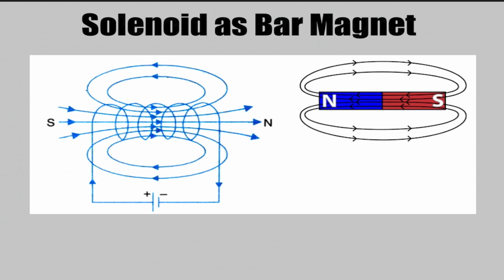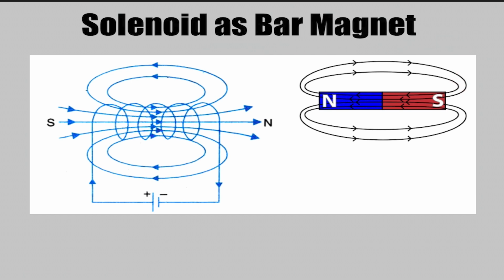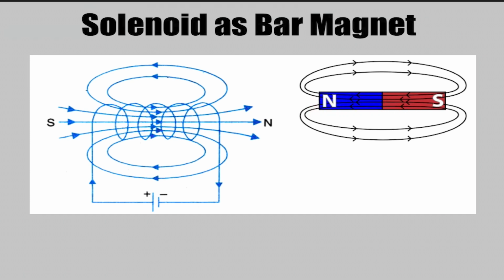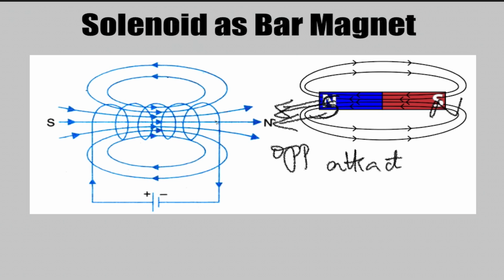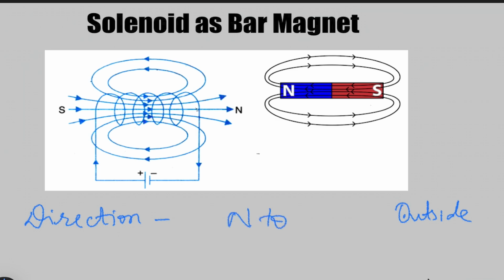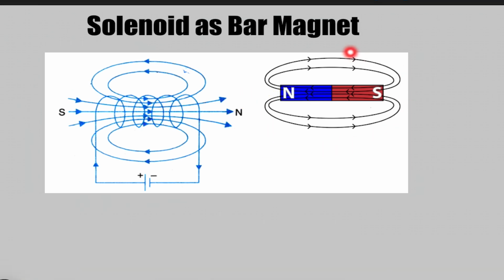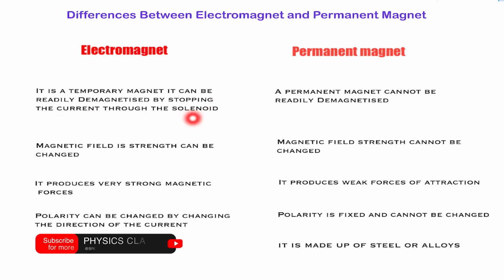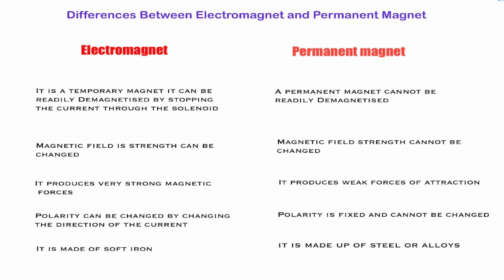CLASS 10 SOLENOID - BAR MAGNET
Solenoid vs. Bar Magnet - Exploring Magnetic Fields! 🧲⚡

In this video, we dive into the fascinating world of electromagnetism! Learn the key differences between a solenoid and a bar magnet, and how each creates a magnetic field. Watch as we demonstrate how a solenoid, powered by an electric current, generates a strong magnetic field, similar to a bar magnet. We’ll break down the science behind how solenoids work, their real-world applications, and how they compare to the permanent magnetism of bar magnets.

🔍 Topics Covered:

What is a solenoid?
How does a bar magnet generate a magnetic field?
Electromagnetism explained
Magnetic field visualization and comparison
🔧 Bonus: Get tips on how to create your own solenoid at home for a hands-on experience!